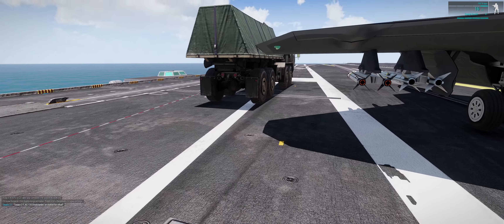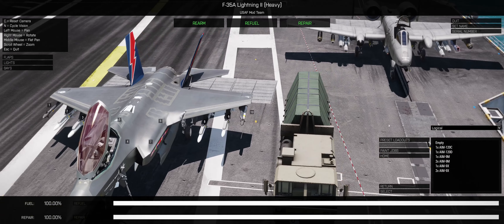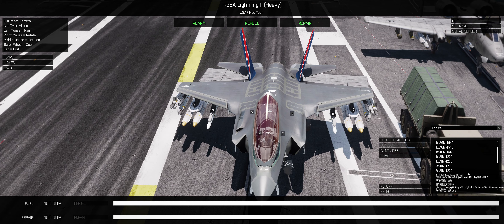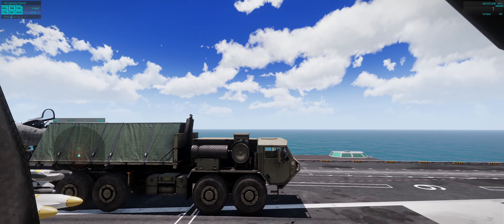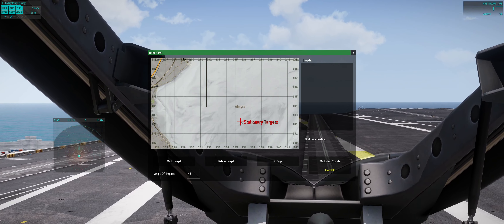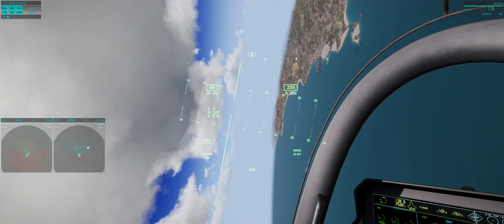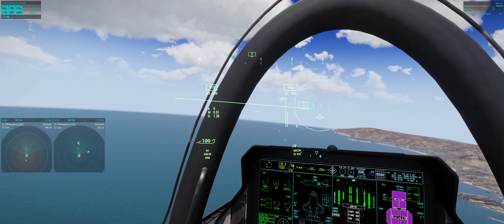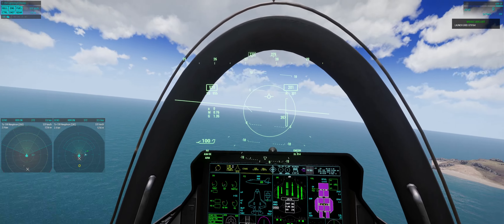Arma 3 + Mods - Jets Tutorial #10 | USAF | F-35 | HARM, AT Cluster Bomb, Laserguided Bomb, A-Bomb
USAF ... USAF mod jets & weapons

I'm going to cover the default Arma 3 Jets, as well as the excellent USAF, Firewill and TeTeTe mods!
In these videos I want to cover every type of weapon as well as the features of each jet.

0:00 - targeting camera on the F-35!
1:15 - service menu & armament
9:10 - AMRAAM
9:54 - Sidewinder
13:40 - Sidewinder 2nd group
15:40 - not anti-radar, but long range anti-air^^
16:10 - special features like satellite imaging, headtracking
17:20 - 'select TGP': sets the view position/target for the targeting-camera!
18:20 - HARM: 'loal' (lock on after launch) does not seem to work
21:10 - stupid mistake; had the wrong missile selected, so couldn't lock on to the radar
22:05 - lock on the radar turret
22:34 - only a blue box around the target, but one can't get a lock on the AA turrets!!
23:17 - locking onto AA tanks does work
25:54 - HARM loal + direct
27:57 - CBU with sensor guided submunition!!
29:53 - GBU-24
31:40 - sGBU-39 (no luck hitting anything; are those radar/iir guided bombs or was it the laser not being on target the whole time?)
34:55 - Atomic Bomb preparation
36:18 - A-Bomb: gps targeting
37:48 - A-bomb: drop